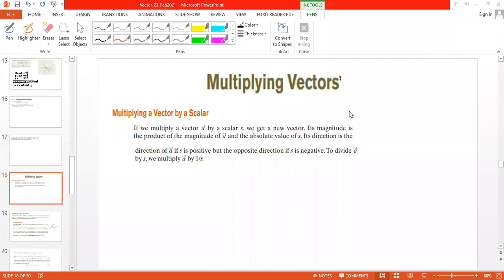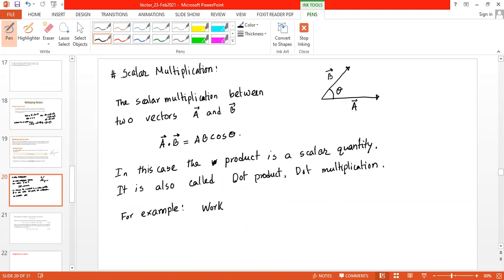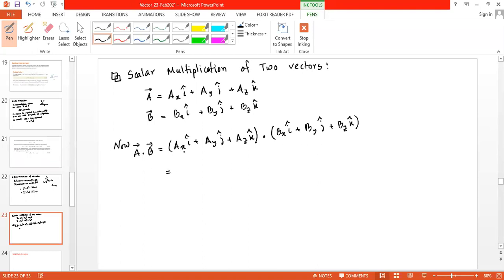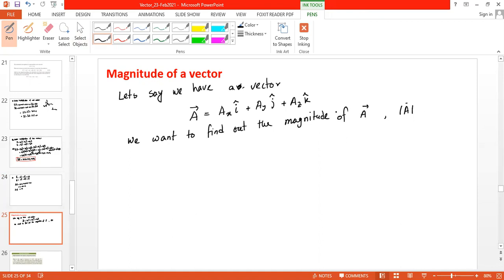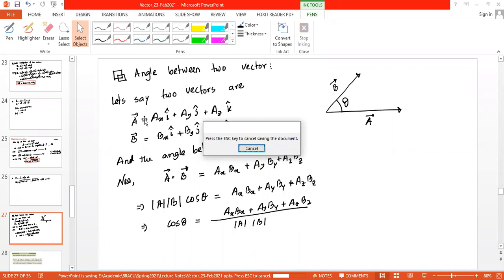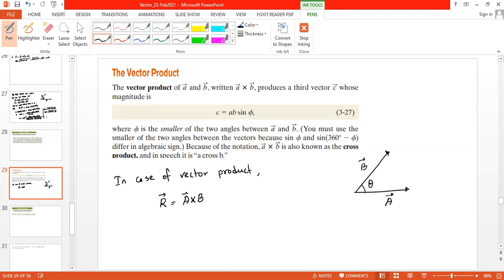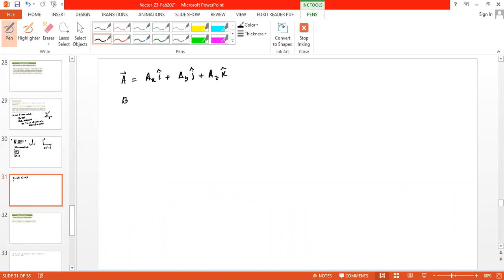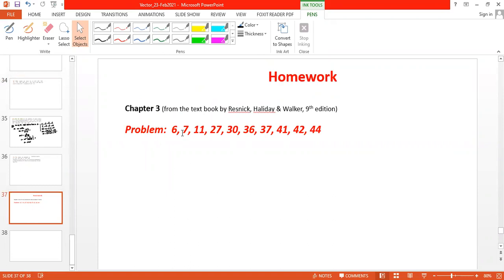Phy102 Lecture_ Vector-2